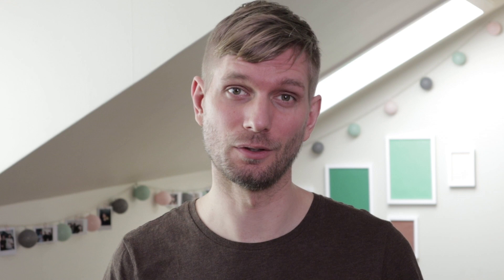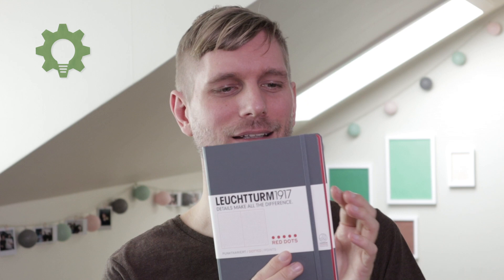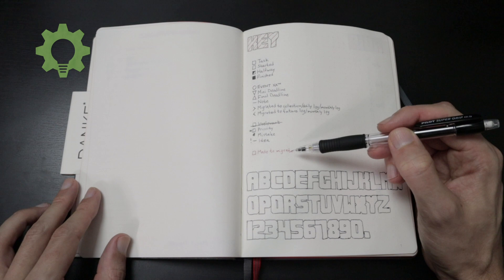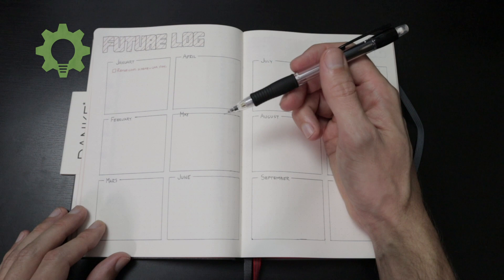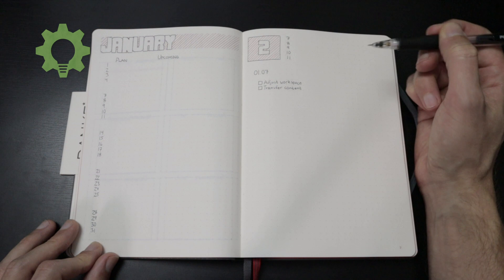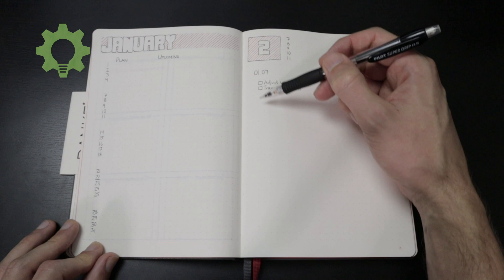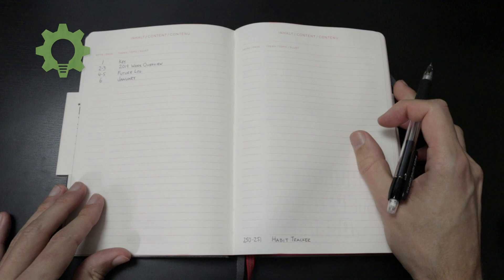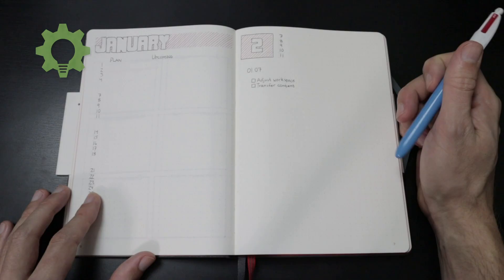Setting Up My Bullet Journal For Work | Weekly Progress Vlog #061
This week I have been preparing a lot, both for the second revision of the horror novel and by setting up a bullet journal for work.

I'm on a journey to reach my four creative goals (a Film, a Book, a Record, and a Game) before I reach my 40th birthday. Every weekend I discuss the progress and share tips and insights.